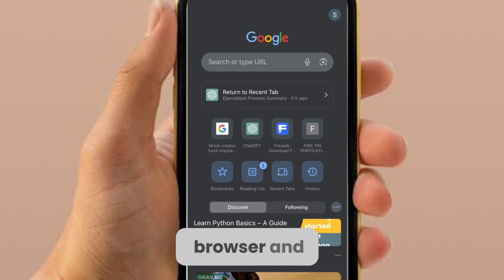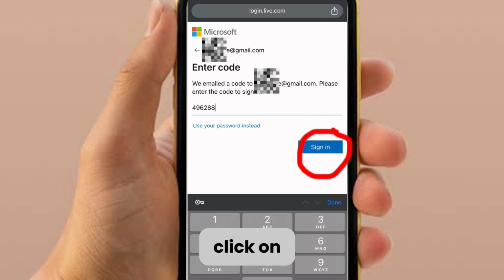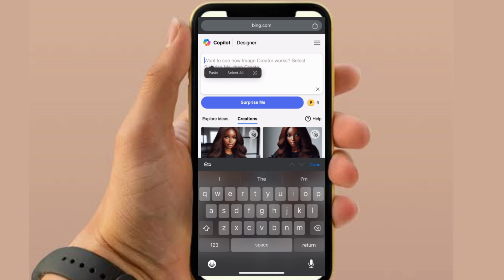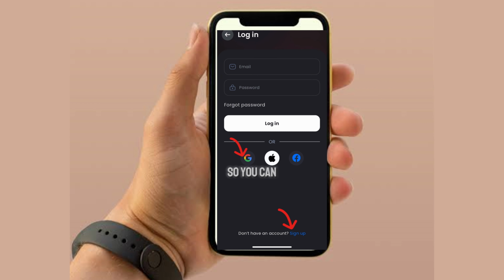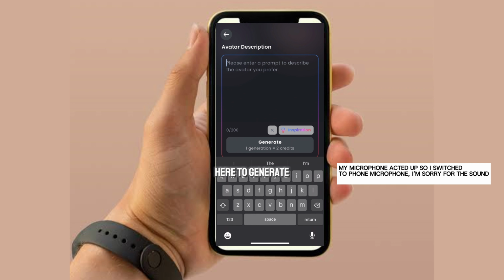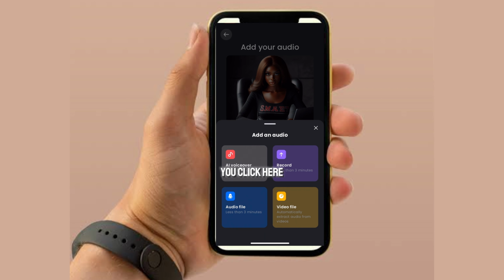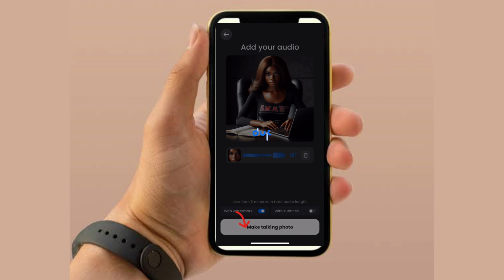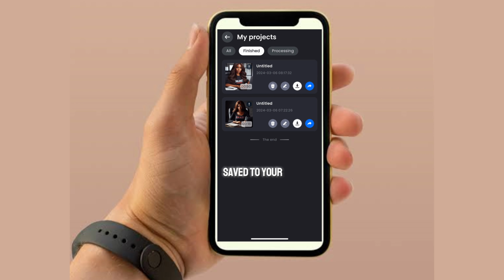How To Create Trending Talking Avatar With Your Smartphone | Easy Tutorial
Hey there! Want to create a talking avatar that's sure to turn heads and trend online? Look no further! In this step-by-step tutorial, we'll show you how to transform your smartphone into a powerhouse for creating captivating talking avatars. From choosing the right apps to mastering the art of lip-syncing, we've got you covered.

Whether you're a social media enthusiast, content creator, or just looking to have some fun, this video will walk you through everything you need to know to create engaging and viral-worthy avatars. Say goodbye to dull text posts and hello to dynamic, attention-grabbing content!

prompts
African American woman sits at her sleek desk, her long brown hair cascading down her shoulders. With determined brown eyes, she types away on her elegant gold laptop, the screen reflecting her focused expression. Her blue shirt, adorned with bold white letters spelling "your name ” complements her radiant light skin. Red hoop earrings frame her face, adding a touch of smile . A notebook rests open beside her, filled with scribbled ideas and plans. A matching gold coffee mug sits nearby, a steamy reminder of her unwavering determination as she pursues her dreams.

In her cozy office, an African American woman with long, flowing black hair is seated on the floor, surrounded by neatly packaged orders. She wears stylish gold hoop earrings that catch the light as she works diligently. Her white shirt stands out with vibrant pink writing that reads "your name " reflecting her empowered mindset. Clad in dark denim jeans, she exudes both professionalism and comfort. With a focused expression, she carefully arranges the packages, ensuring each one is perfectly prepared to be shipped out.

The African American woman's long black hair cascades gracefully down her back, framing her determined face as she attends to her tasks. Her gold hoop earrings glint softly in the ambient light of her office, adding a touch of elegance to her ensemble. The white shirt she wears is crisp and tailored, the pink writing "your name” standing out boldly against the clean backdrop. Dark denim jeans hug her figure comfortably, allowing her to move with ease as she organizes the packages. With a furrowed brow, she carefully inspects each item, ensuring that every order is meticulously prepared before being sent out to customers. The atmosphere in the room is focused yet inviting, with shelves of neatly organized supplies and a hint of her favorite scent lingering in the air.

African American brown skin woman at her desk typing on her gold laptop with long hair brown eyes a green shirt that says “your name Channel”in gold with gold hoop earrings make it realistic and notebook on her desk and gold coffee mug